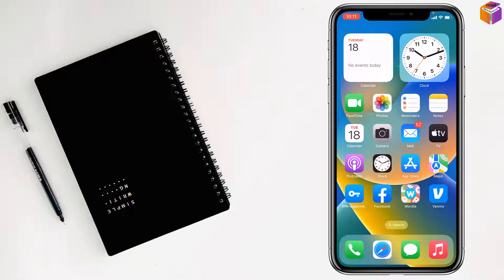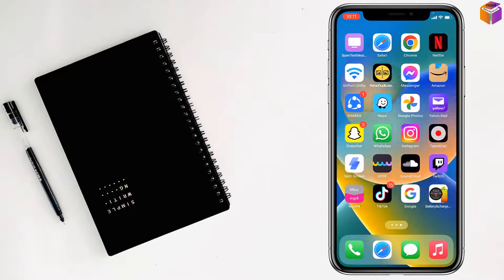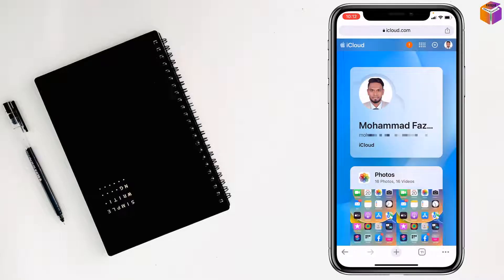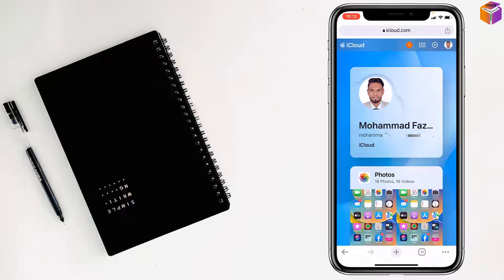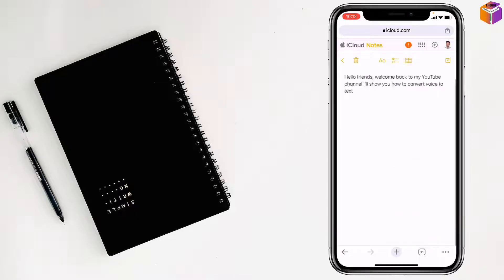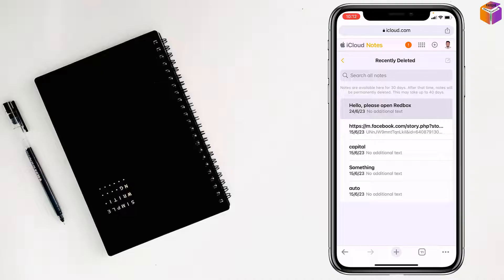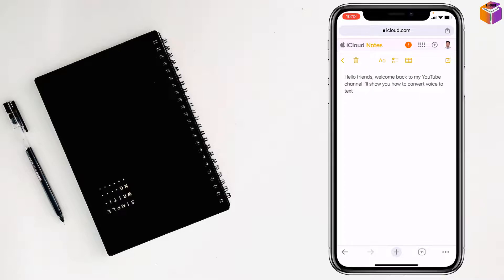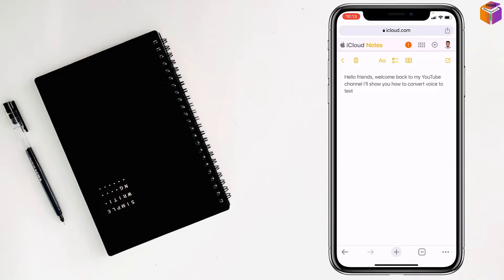how to restore notes on iPhone from iCloud 2023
iCloud Note Recovery: How to Get Back Your Notes on iPhone. Find Your Notes Again: How to Restore Notes on iPhone from iCloud Backup. Unlocking Your Thoughts: How to Retrieve Notes on iPhone using iCloud. How to Restore Notes on iPhone from iCloud without Losing Data. How to Fix Corrupted Notes on iPhone by Restoring from iCloud.
Have you accidentally deleted some important notes on your iPhone? Or maybe your notes app is corrupted? Don't worry, you can easily restore your notes from iCloud. In this video, I'll show you how to do it in just a few minutes.
I'll cover two methods: restoring notes from iCloud backup and restoring notes from iCloud Drive. I'll also give you some tips for avoiding losing notes in the future.
Whether you're a beginner or an experienced user, this video will show you how to restore your notes from iCloud. So sit back, relax, and learn how to restore notes on iPhone from iCloud!
Here are some of the things you'll learn in this video:
• How to restore notes from iCloud backup
• How to restore notes from iCloud Drive
• How to find your iCloud backup
• How to choose the right iCloud backup
• How to avoid losing notes in the future

From
F HOQUE.